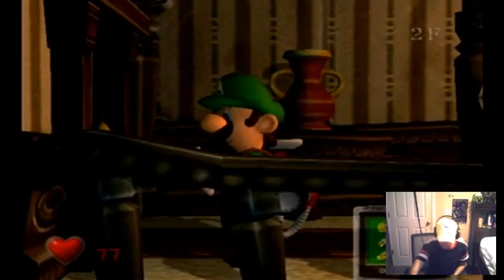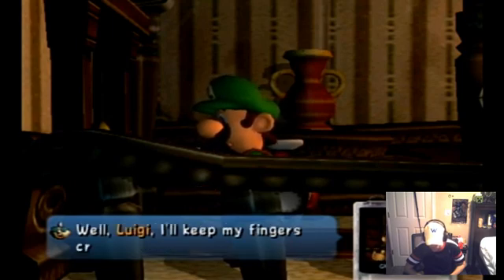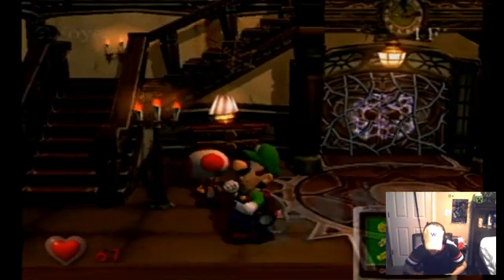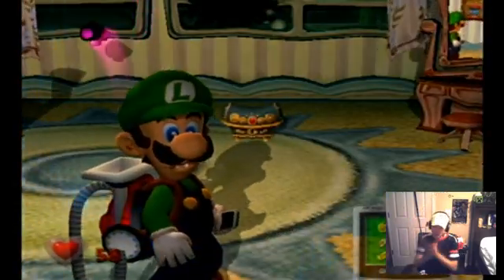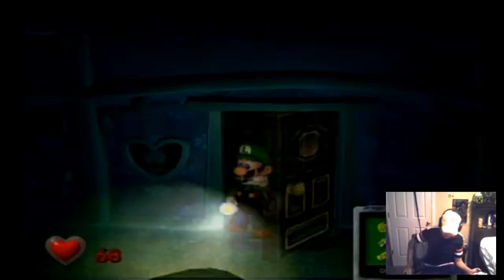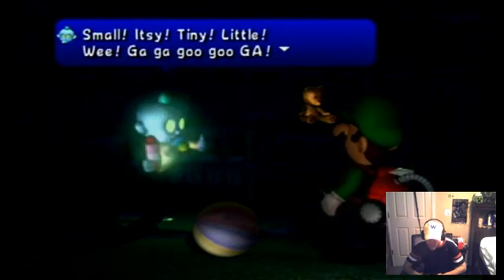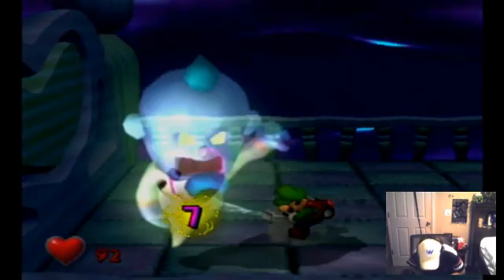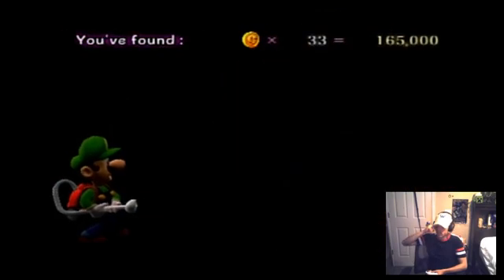#2 Luigi's Mansion Part 2 Walkthrough 2 Gallery Ghosts And First Boss Battle